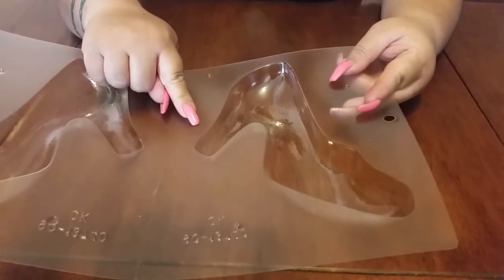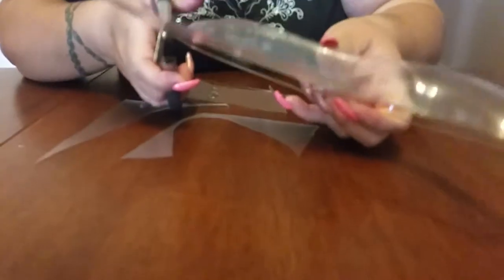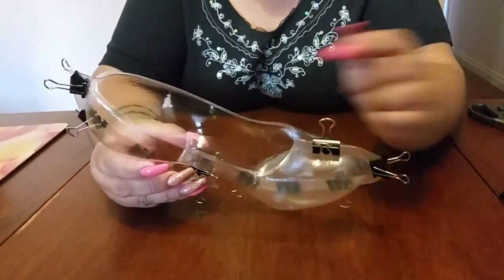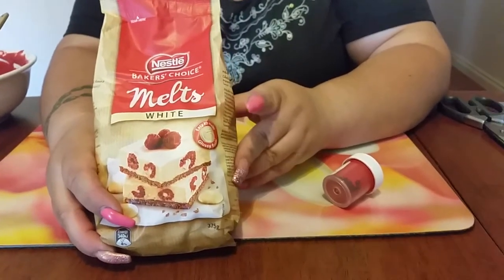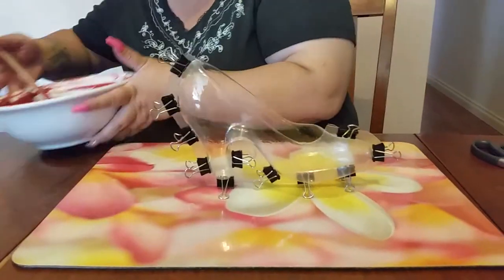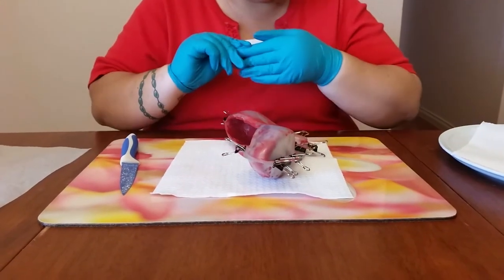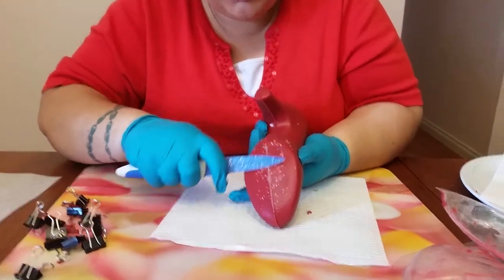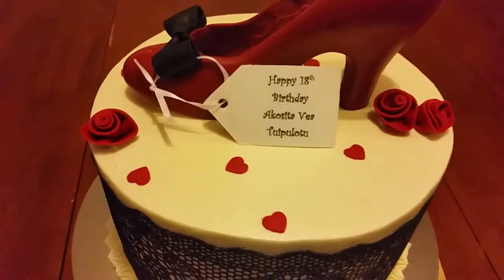How to cut a 3D High Heel shoe mold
In this video I show you how I cut a 3D high heel shoe mold.  After it's cut, I take you through the steps to get it ready to go on a cake.
I got my mold on Ebay by search for 3D High Heel Mold